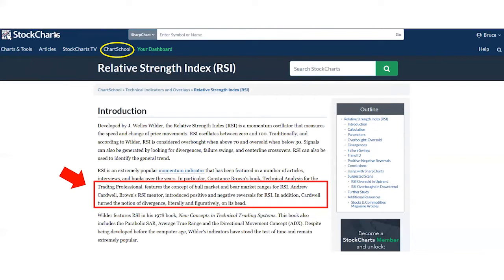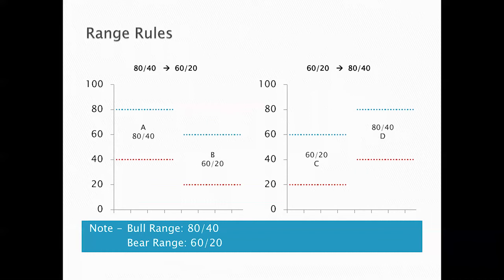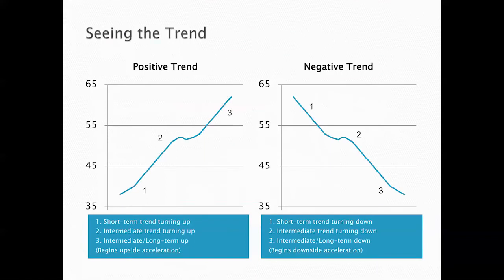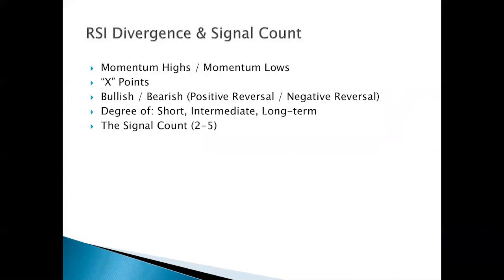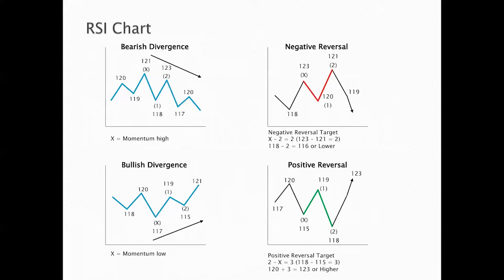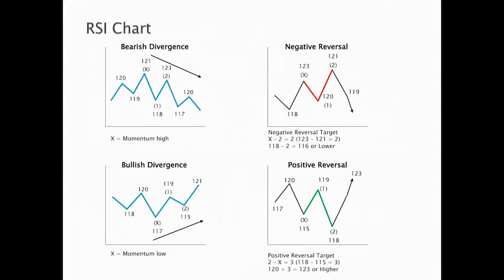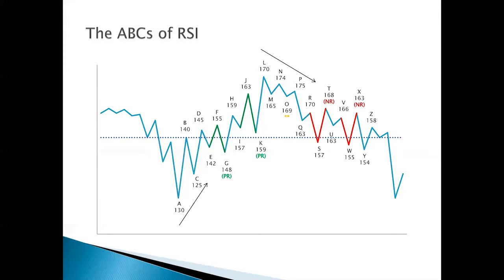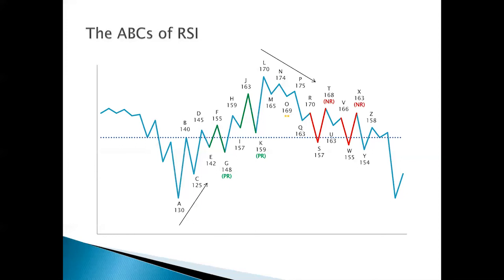Power Charting with Bruce Fraser and Andrew Cardwell (02.01.19)